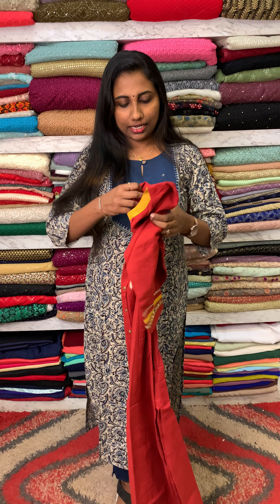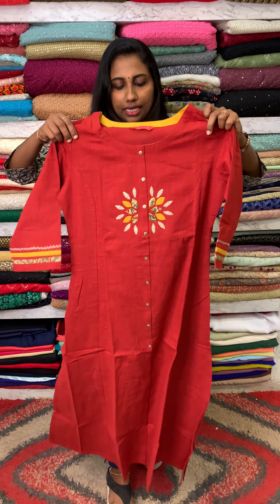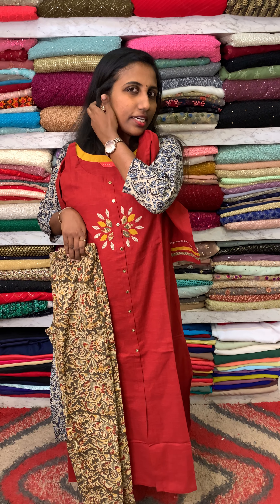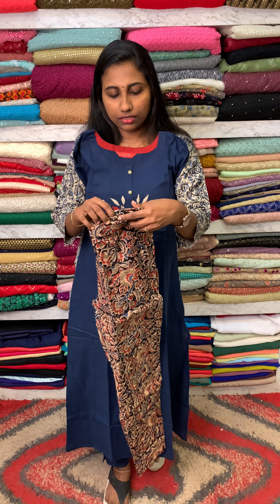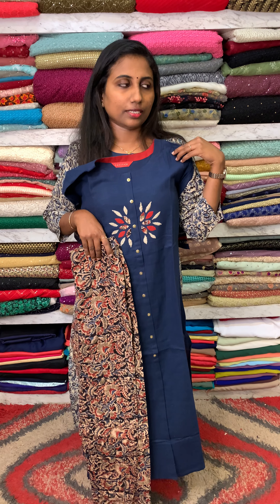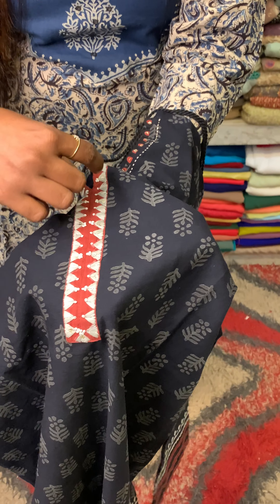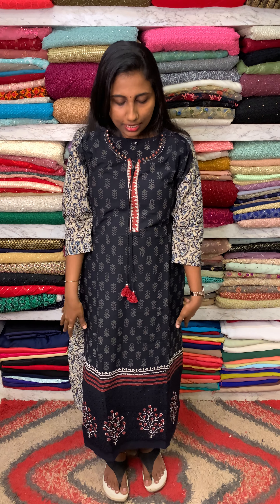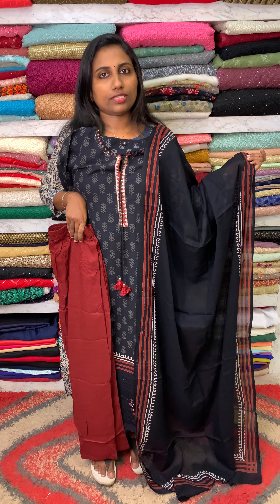Ready to wears